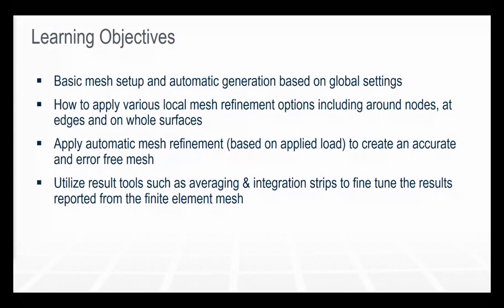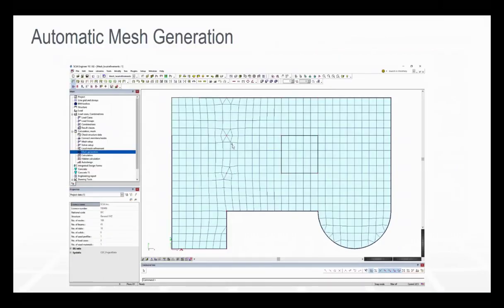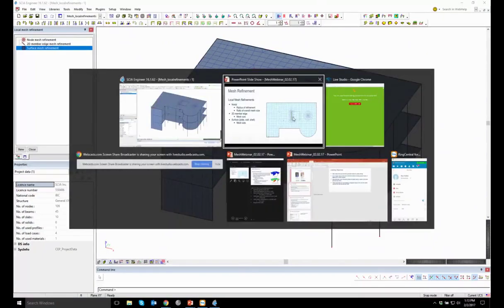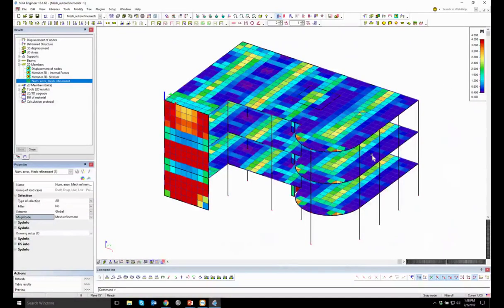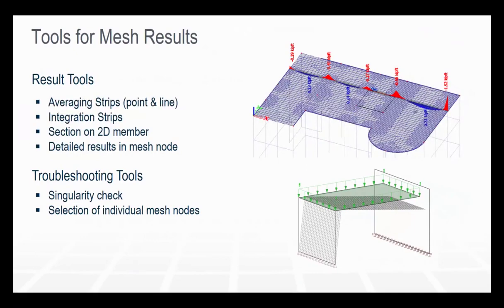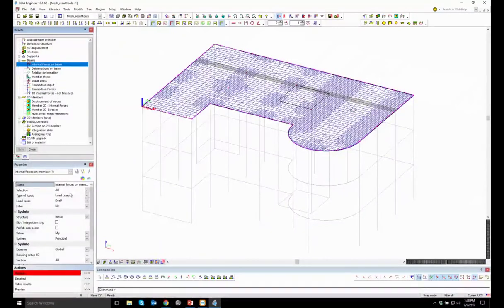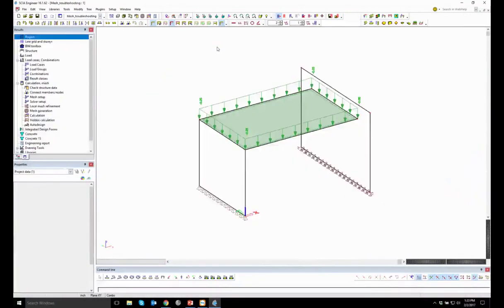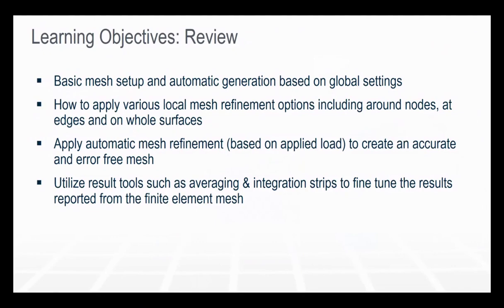Creating and Maintaining FE Mesh For Structural Designs: There’s a Better Way!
More and more civil and structural engineers are being asked to work iteratively with designers and architects.  As timelines shrink, the efficiencies required to complete complex projects become more important.

One of the most time-consuming aspects of complex projects is that of creating, generating and maintaining the project’s finite element (FE) mesh.  Typically, a process that requires trial and error, this tedious process can zap an engineer’s productivity while limiting the amount of time available for more important design decisions.

In this free webinar, the speaker will show how SCIA Engineer makes creating an accurate finite element (FE) mesh more efficient by allowing the software to take on the process of mesh refinement.